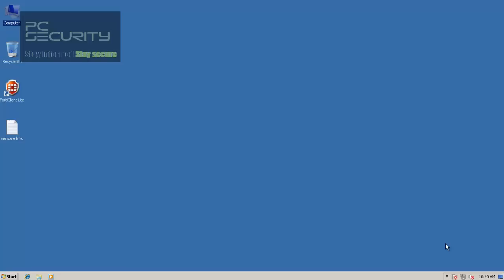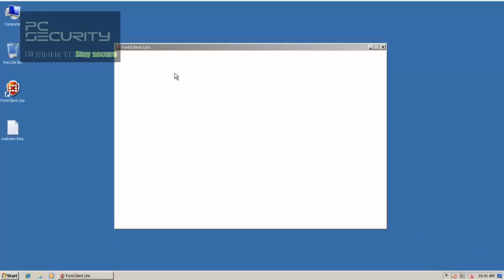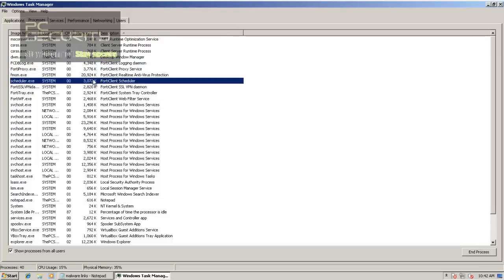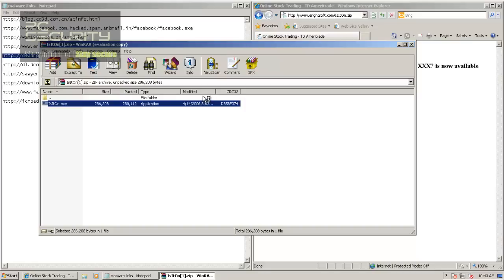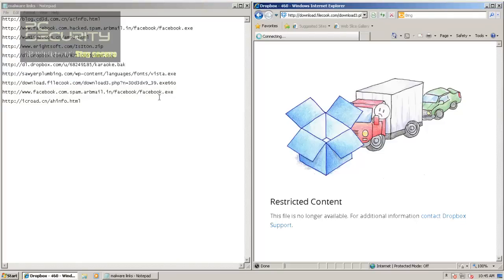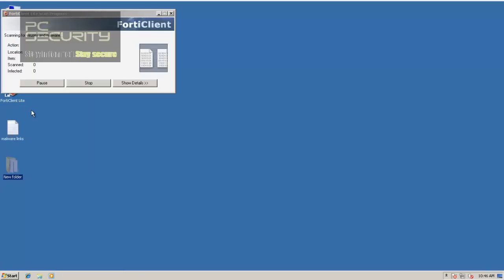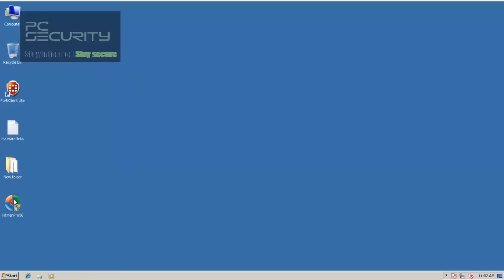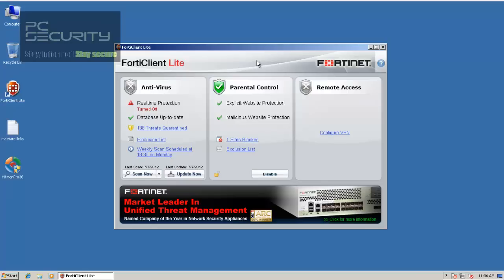FortiClient free Antivirus test and review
Heard about Fortinet's great security suite?If not you are probably missing out.